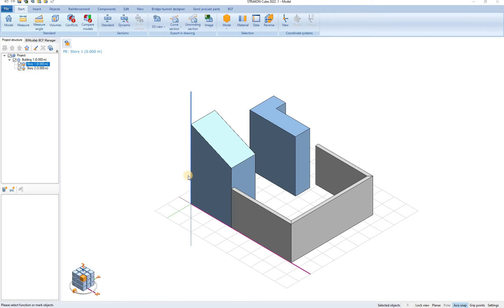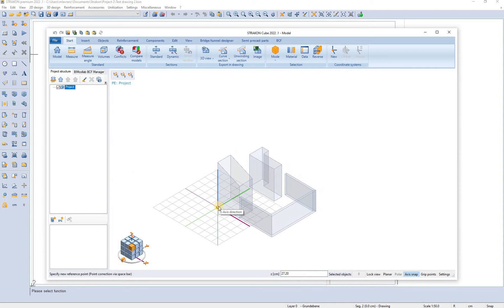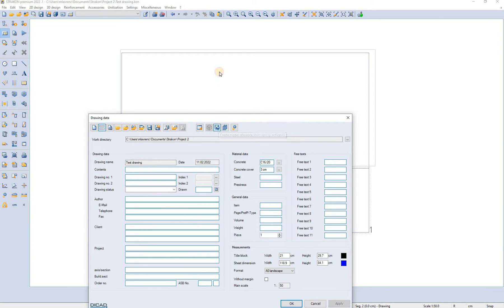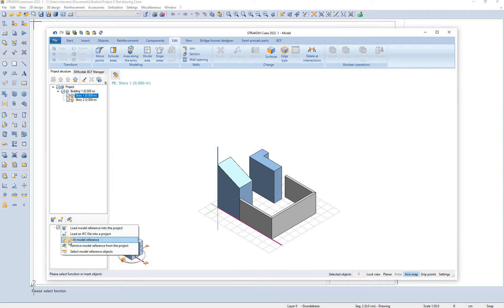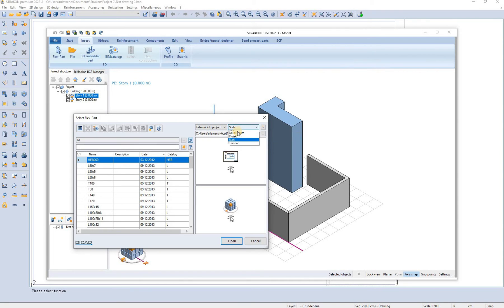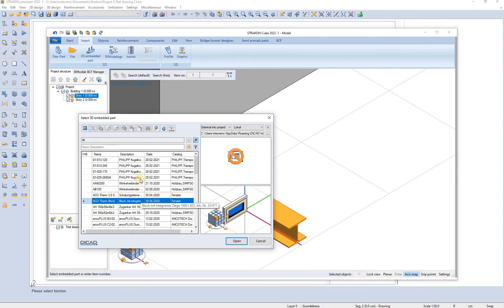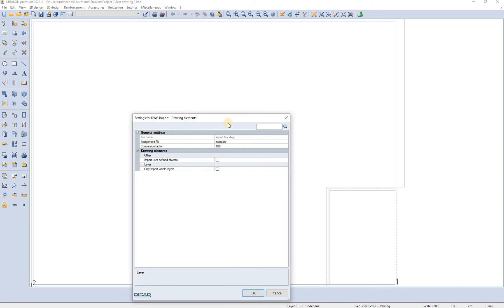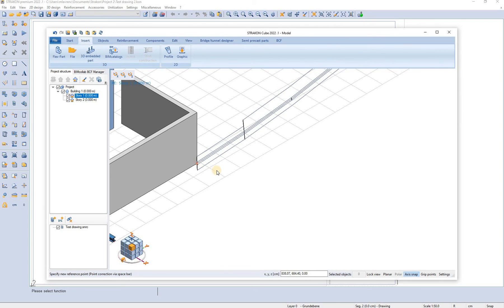STRAKON Beginner BIM Course: Part 4 - Inserting 3D objects (ENG)